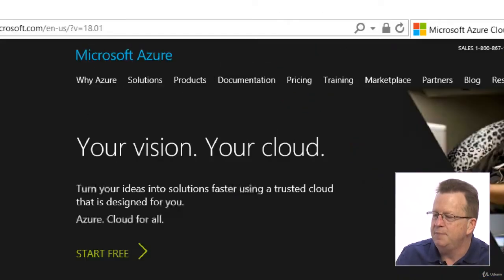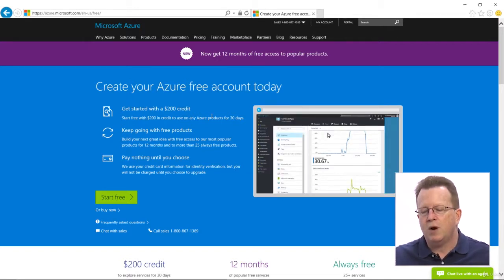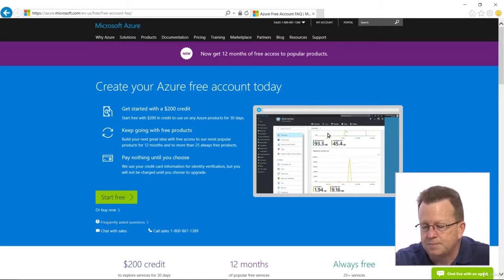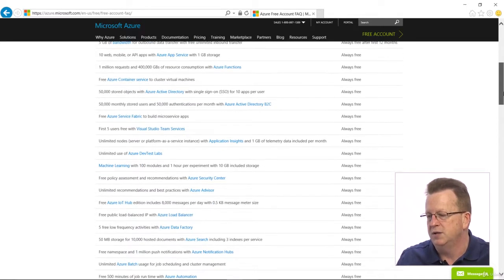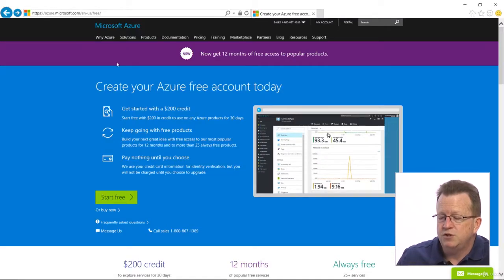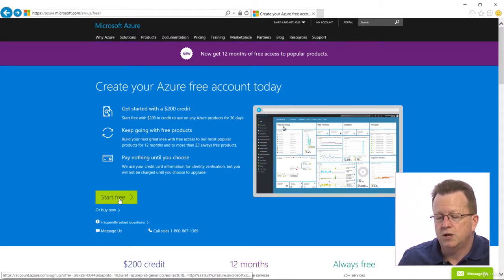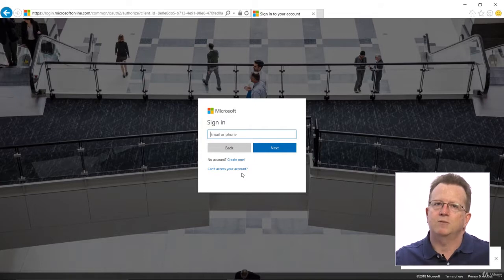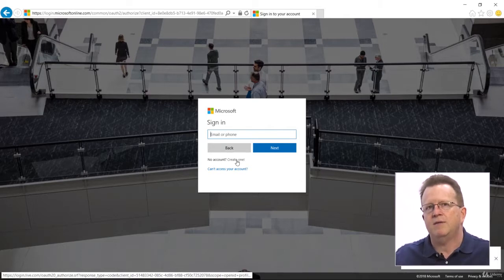Azure Introduction to Cloud Services : Setting Up a Free Trial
Azure Introduction to Cloud Services
This course will introduce students to the Cloud, types of Cloud services, Azure services, and Azure PowerShell.